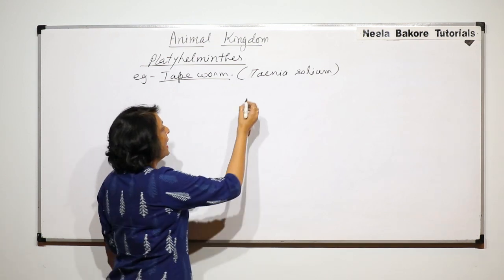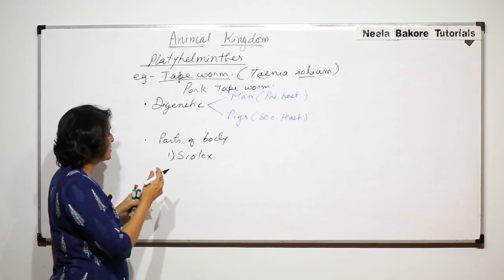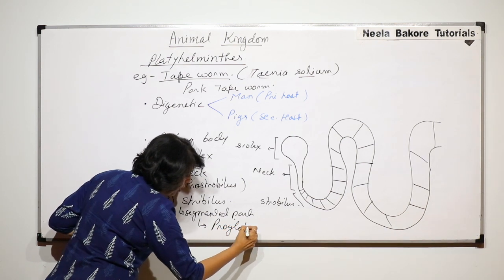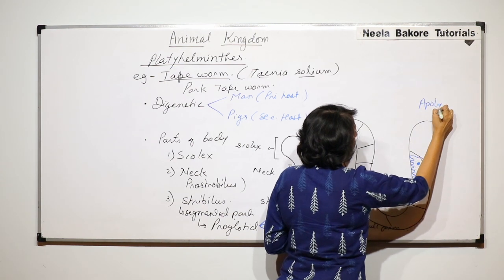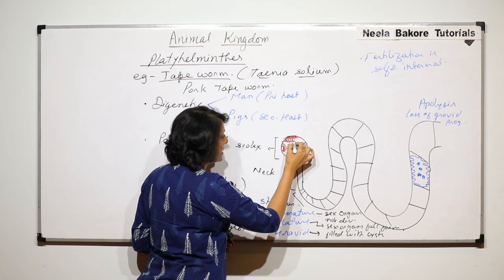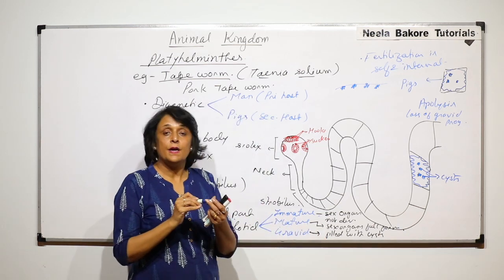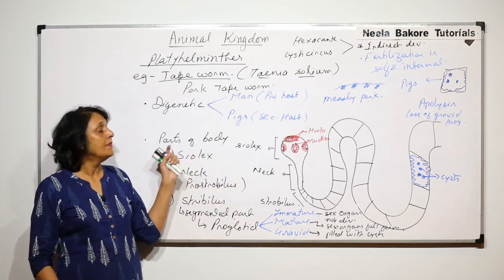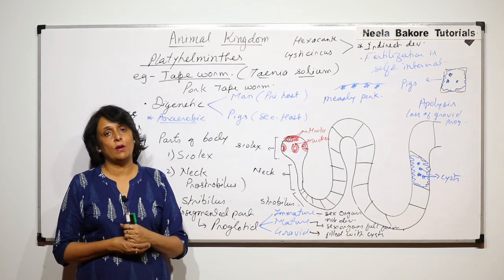Animal Kingdom | NEET | Platyhelminthes - Taenia Solium | Neela Bakore Tutorials